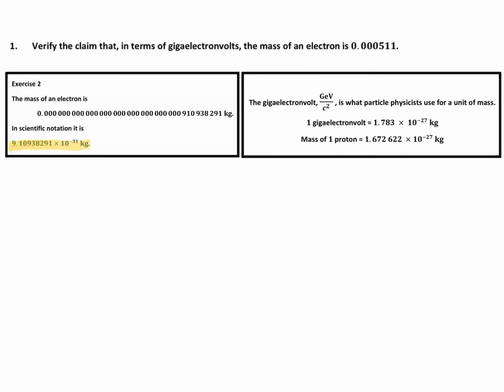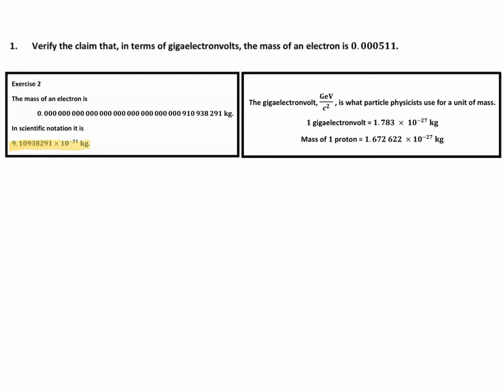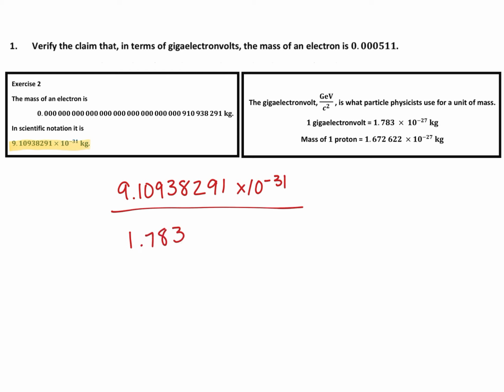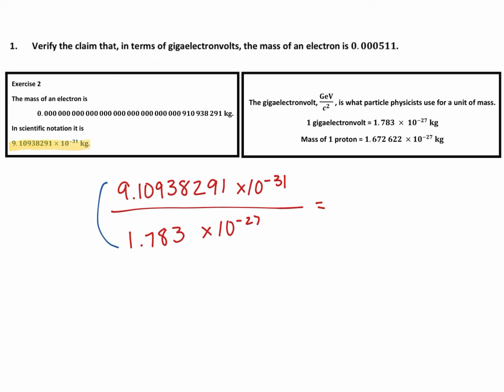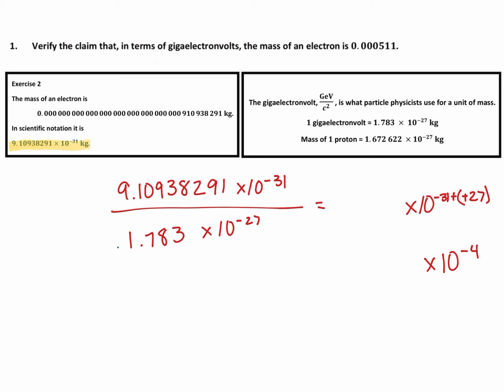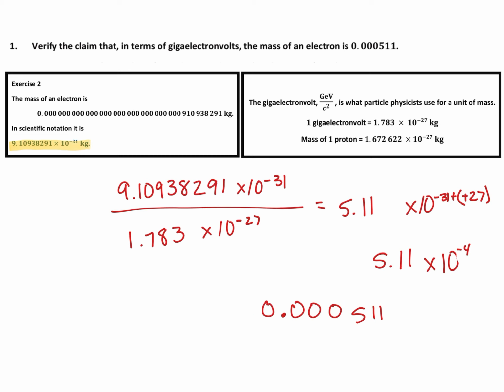8th Grade Module 1 Lesson 12 (Eureka Math) Problem 1